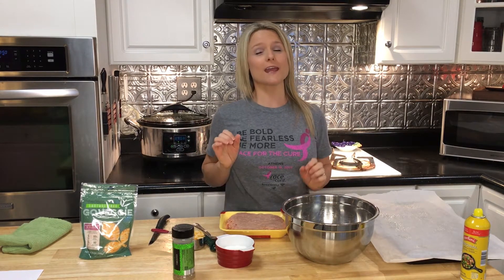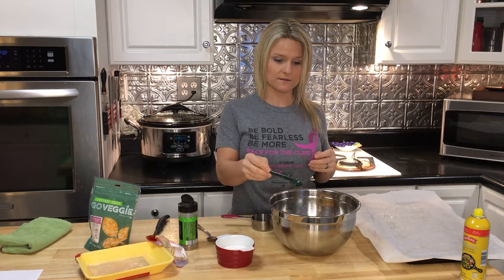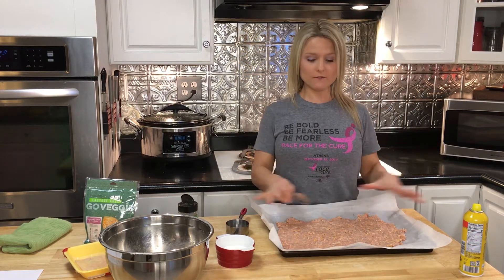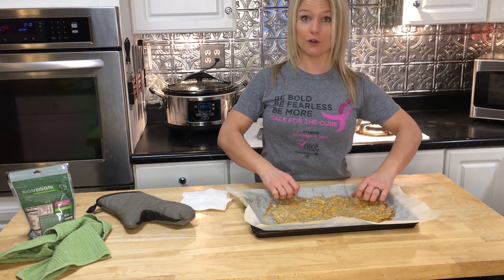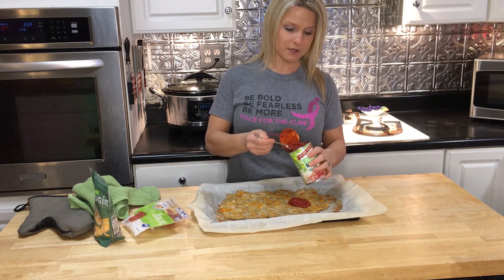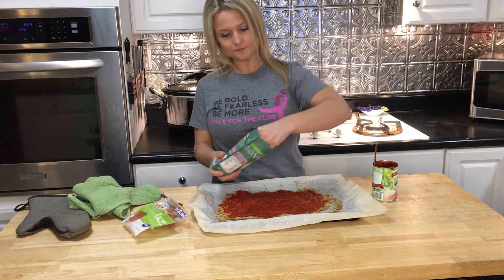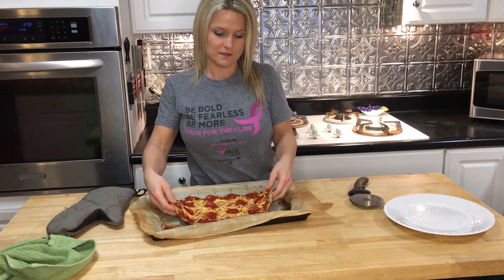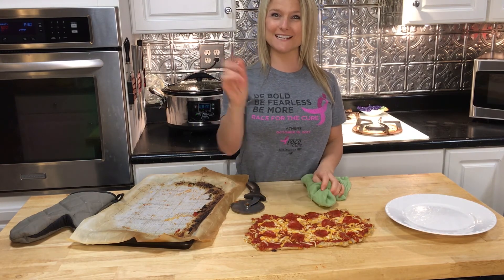Low Carb Healthy Chicken Pizza, Busy Moms Chicken Pizza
In This Video I Show You My Low Carb Healthy Chicken Pizza, Busy Moms Chicken Pizza!
* Links Below to the Items I use In the Kitchen*

-5 Piece Bamboo Wood Nonstick Cooking Utensils

-Power Pressure Cooker XL 6 Quart

-Vitamix E310 Explorian Blender

-NutriBullet 12-Piece High-Speed Blender/Mixer System

-Fitpacker Meal Prep Containers BPA-Free Food Storage and Portion Control (28oz - Set of 16)